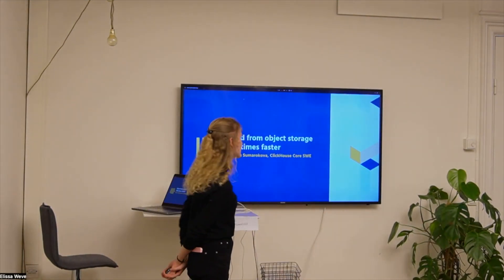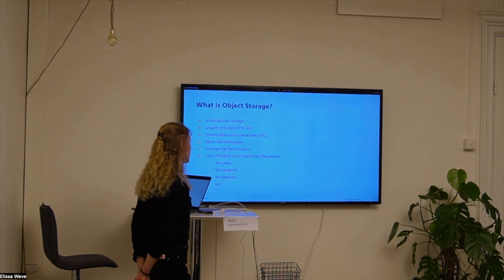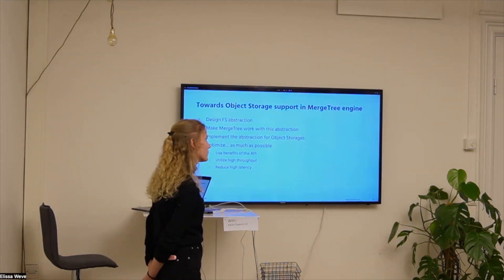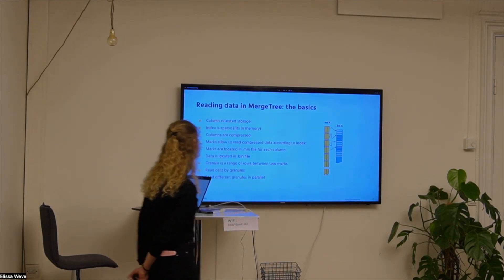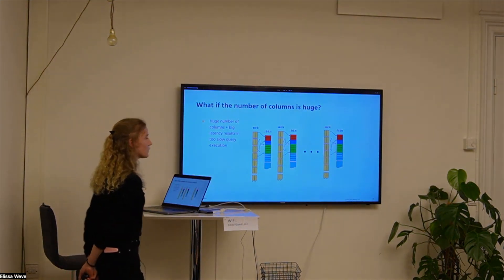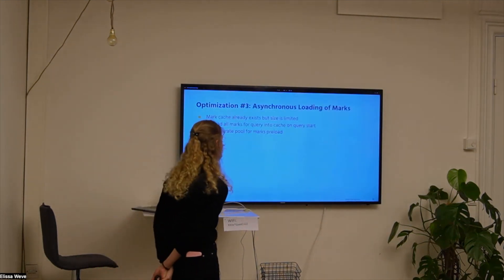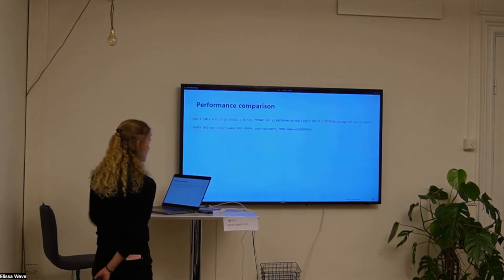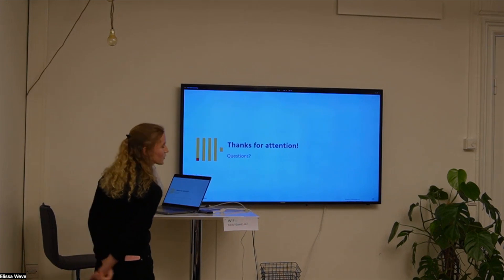Reading from object storage 100 times faster - Kseniia Sumarokova (ClickHouse)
This talk was given at the ClickHouse Community Meetup in Stockholm on 1 December, 2022